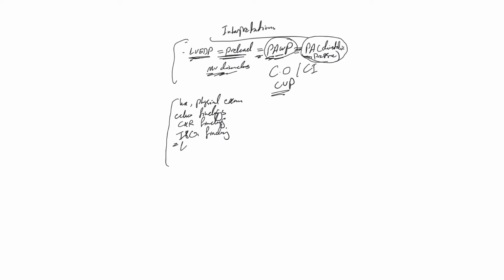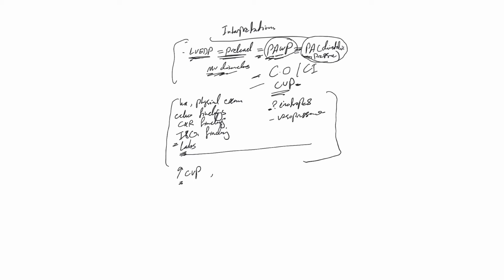ICU crash course- 29: Pulmonary artery catheter part 7 ( parameters interpretation)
We discuss the following in order :
1. The relation between PAWP, pulmonary artery diastolic pressure, LVEDP,  and preload
2. Using these measurements is part of looking at the whole clinical picture